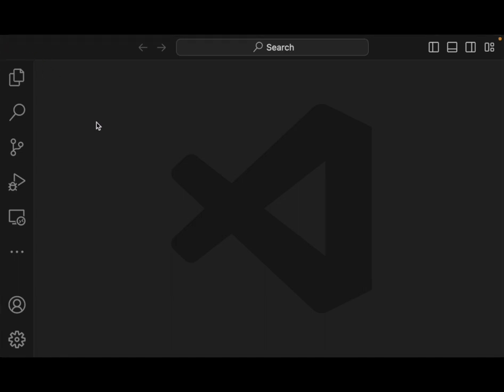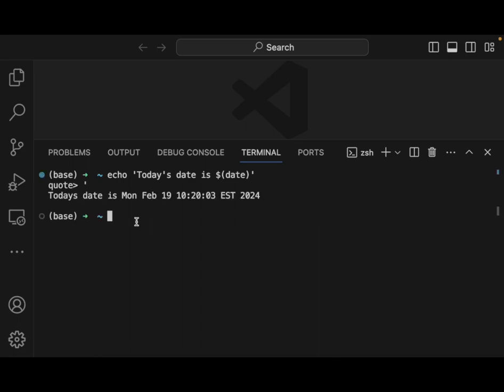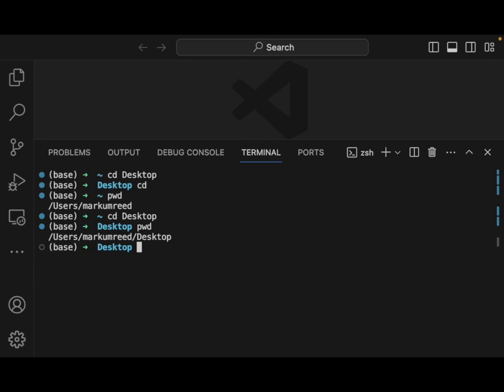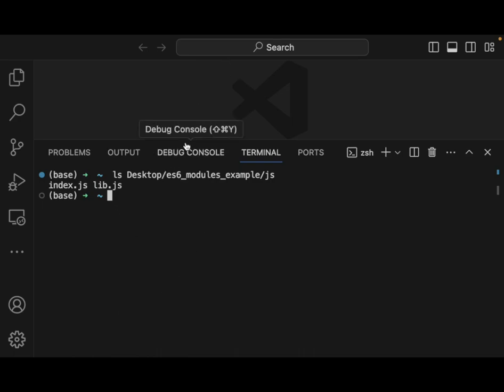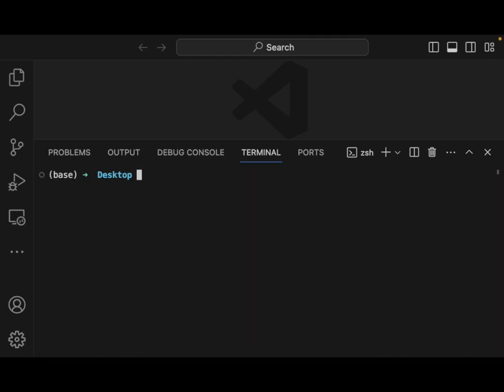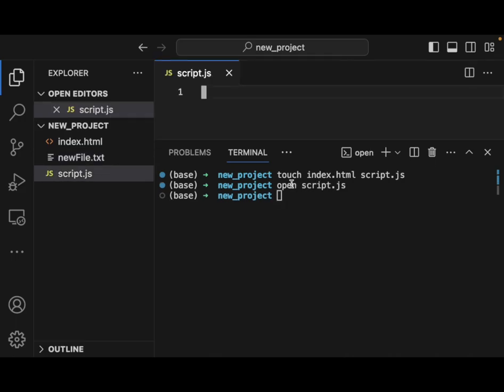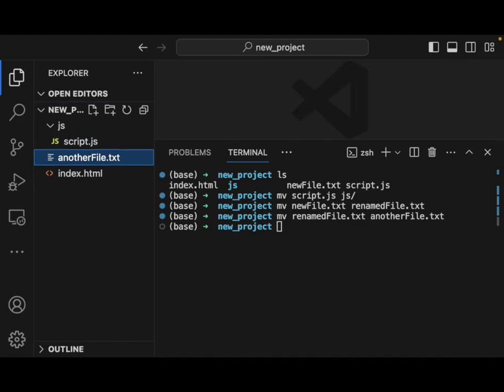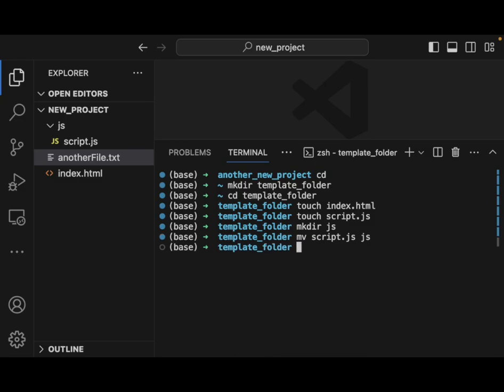Getting Started with the Command Line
Welcome to our beginner-friendly guide on getting started with the command line and shell! Whether you're a complete novice or looking to refresh your skills, this tutorial is designed to help you navigate the powerful world of command-line interfaces.

In this comprehensive video, we'll cover everything you need to know to feel confident using the command line and shell. From basic commands and navigation to more advanced techniques, we'll walk you through each step with clear explanations and practical examples.

Here's what you can expect to learn:

- Understanding the command line and shell environment
- Navigating directories and working with files

Whether you're a developer, sysadmin, or just curious about the command line, mastering these fundamentals will greatly enhance your efficiency and productivity in a variety of computing environments.

So, grab your terminal and join us on this journey to mastering the command line and shell! Let's dive in!